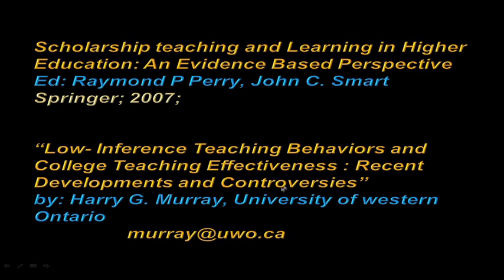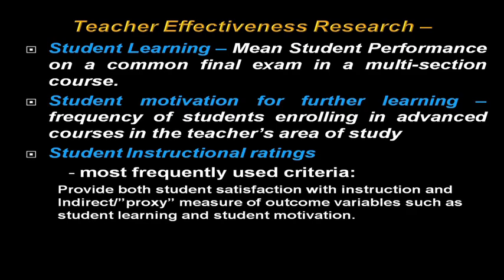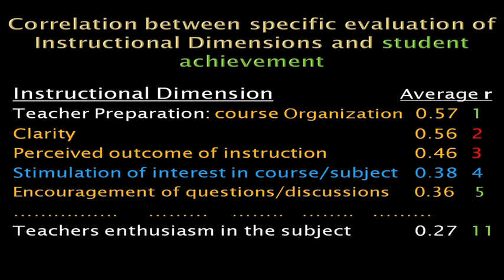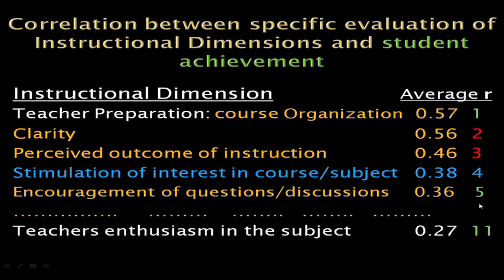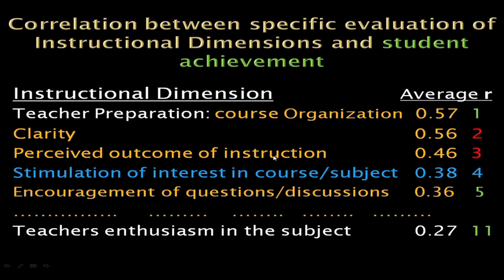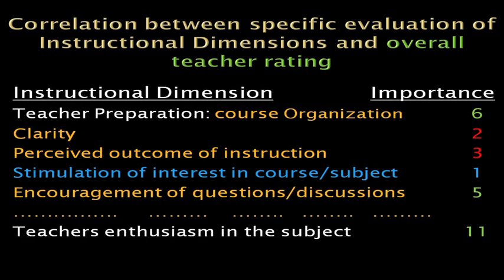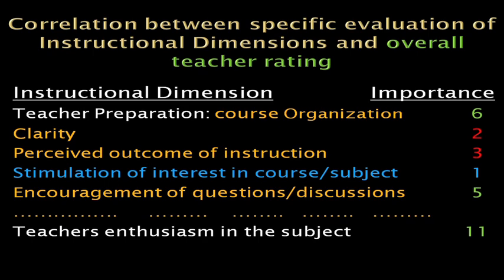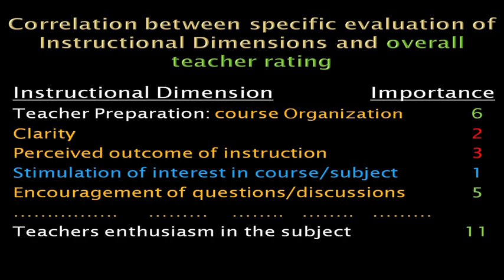Good teaching attribute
Teacher, teaching, quality, produce, attributes, correlation, motivation

 To access the translated content:
1. The translated content of this course is available in regional languages.
 2. Regional language subtitles available for this course
 To watch the subtitles in regional languages:
 1. Click on the lecture under Course Details.
 2. Play the video.
 3. Now click on the Settings icon and a list of features will display
 4. From that select the option Subtitles/CC.
 5. Now select the Language from the available languages to read the subtitle in the regional language.